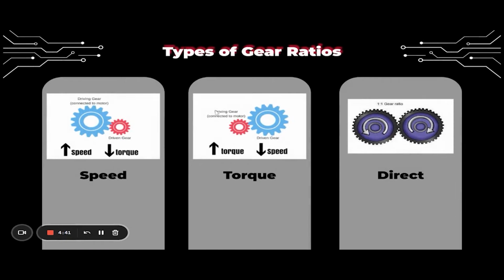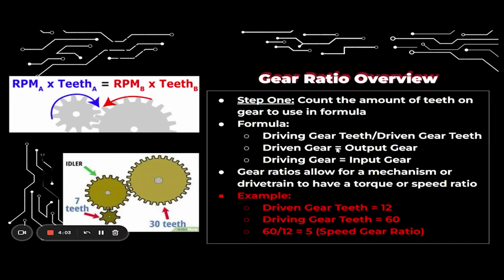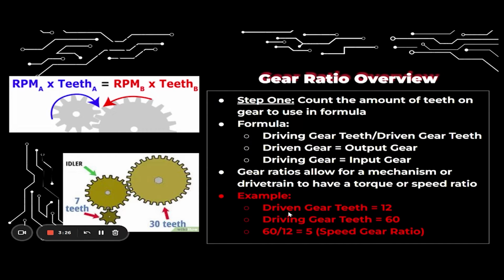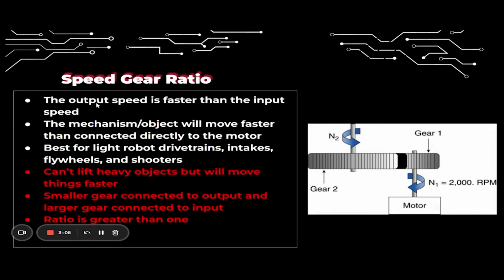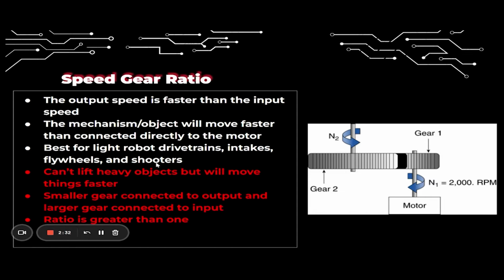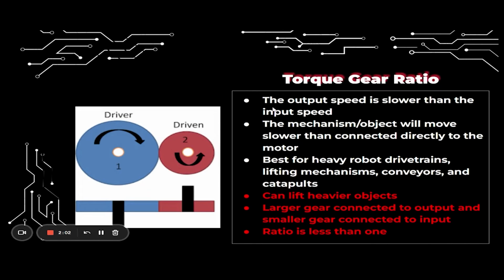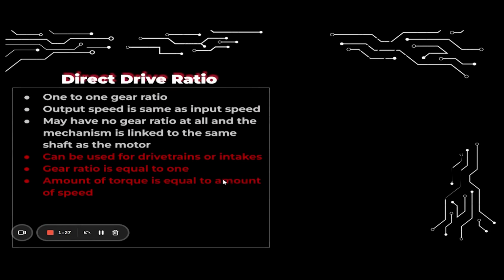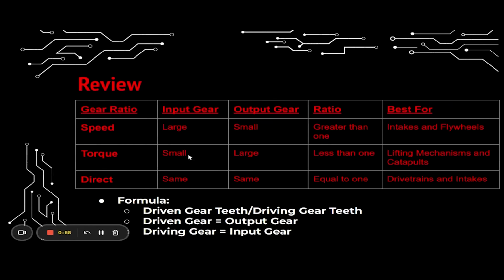Gear Ratios | 14892 Venom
In this video,  you will learn about gear ratios and how they can be used to make your robot more efficient!

**TIMESTAMPS**
0:00- Start
0:14- Types of Gear Ratios
0:23- Overview of Gear Ratios
01:43- Explanation on Speed Gear Ratio
02:43- Explanation on Torque Gear Ratio
03:17- Explanation on Direct Drive Ratio
03:43- Review

GitHub: Venom-Robotics